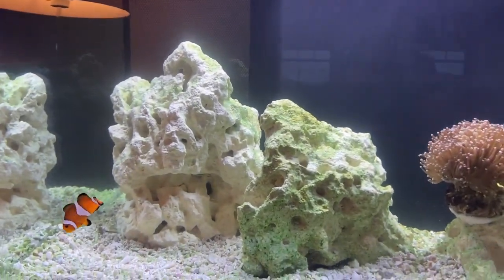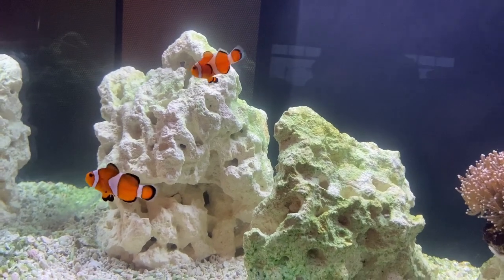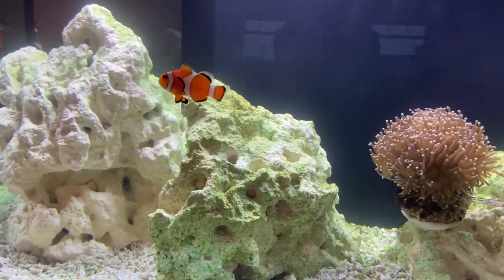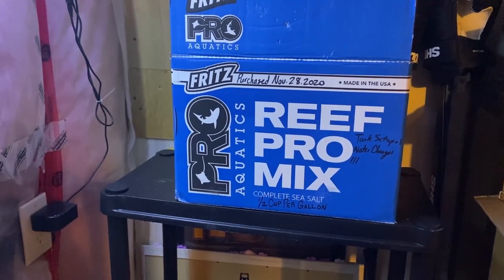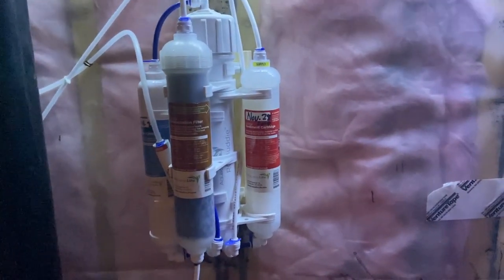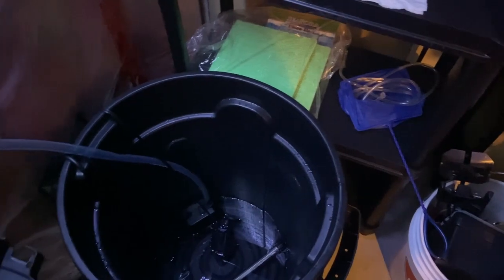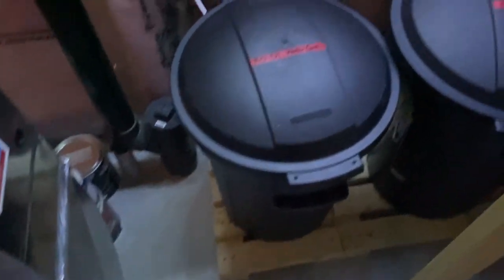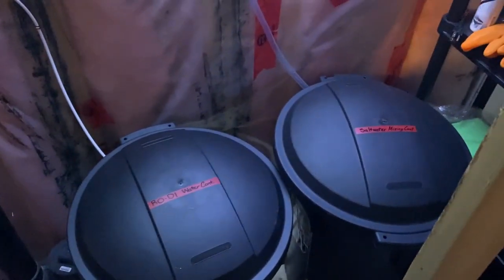My Saltwater Mixing Station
Hey y'all! Just a quick tour of my saltwater mixing station. Hope you enjoy!